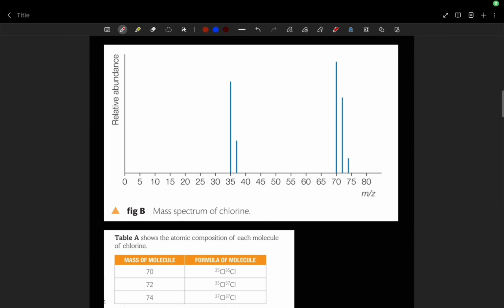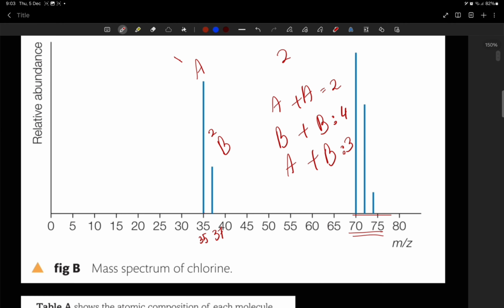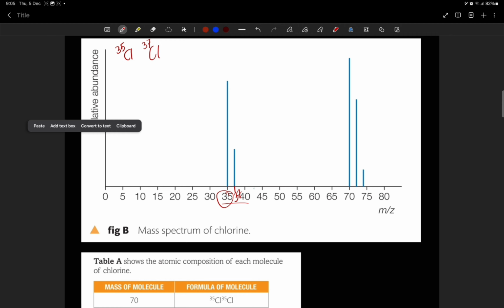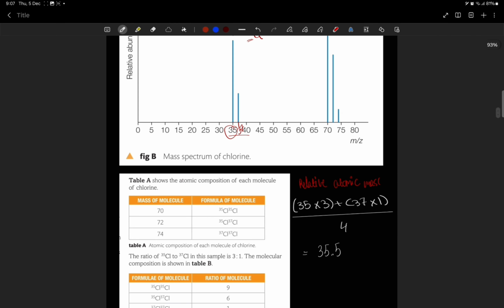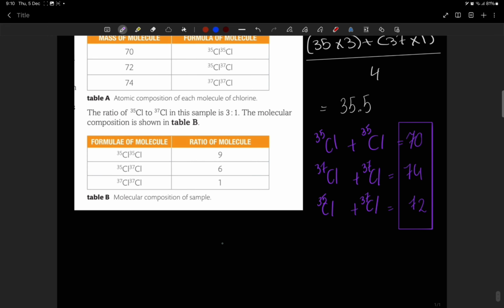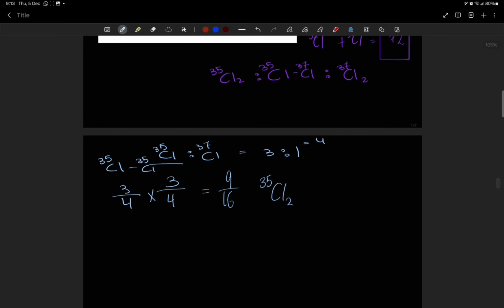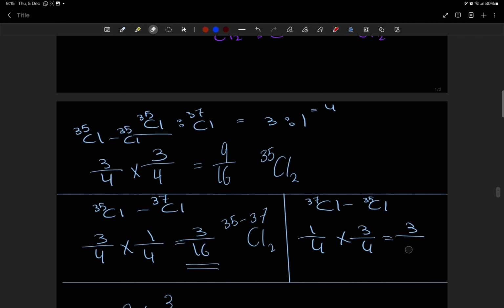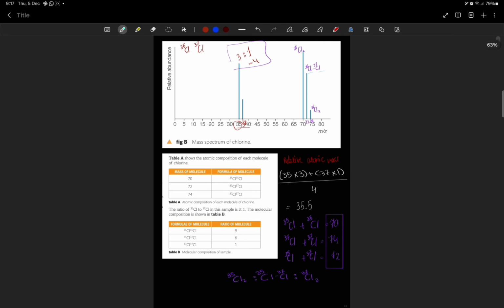explanation of mass spectrometer graph